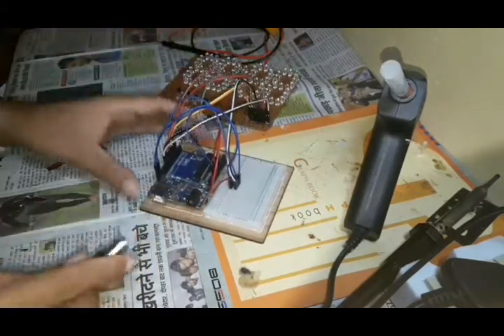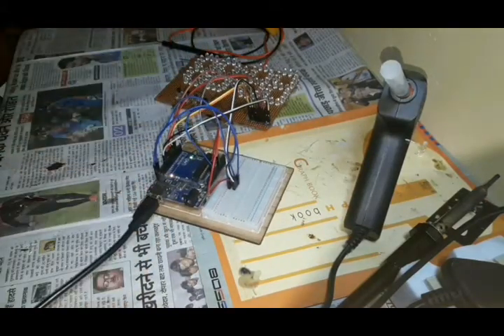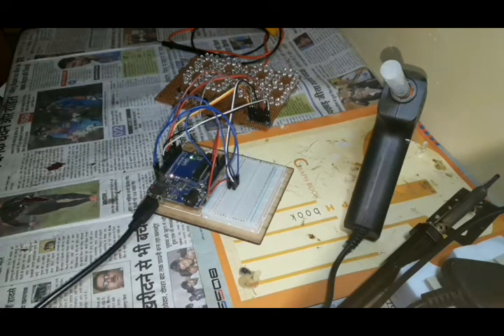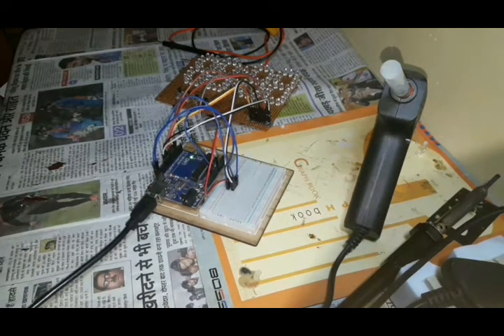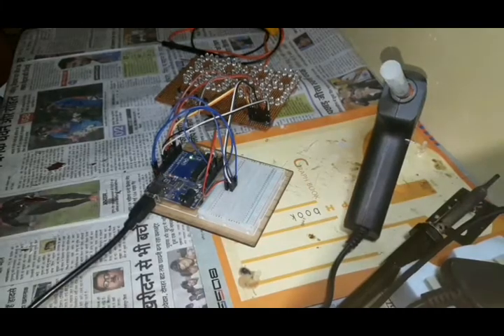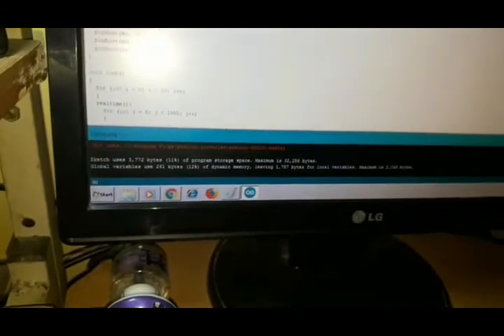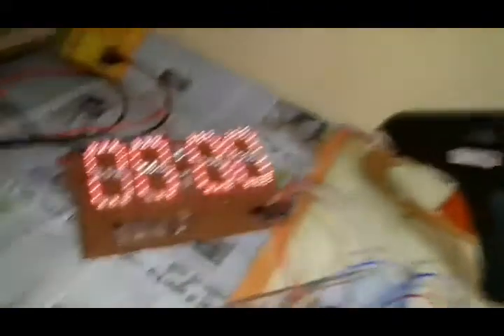DIY 7 Segment Digital Clock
RTC Based digital clock